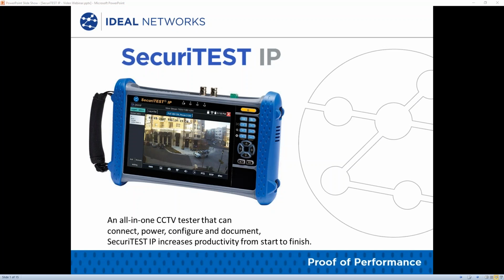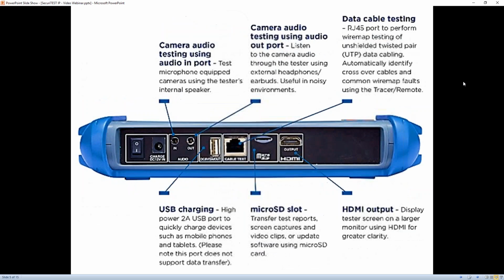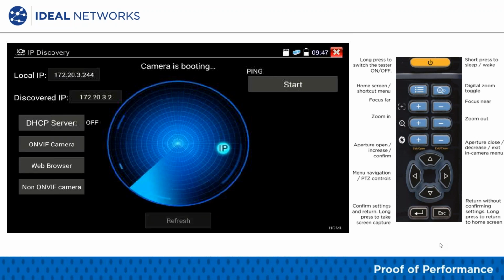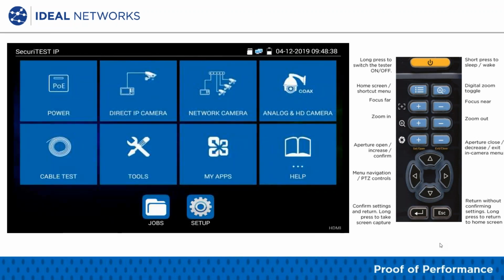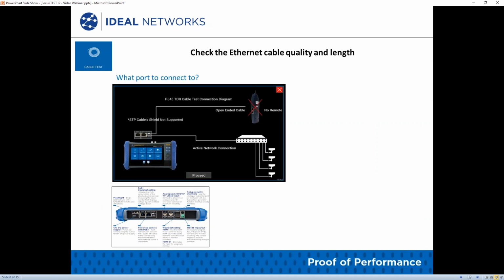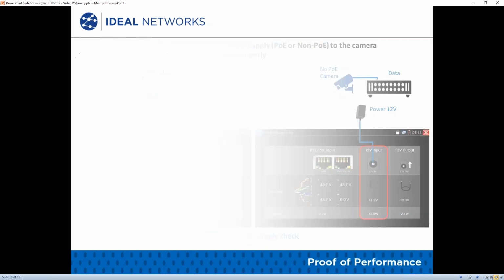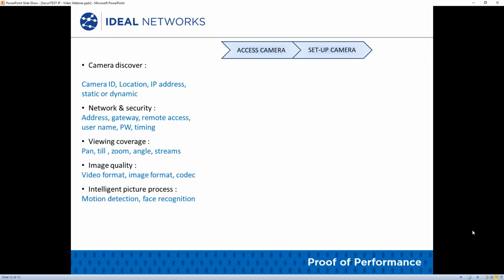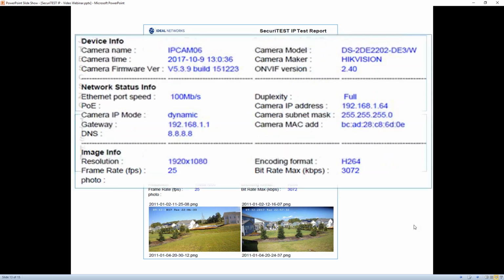Overview: SecuriTEST IP CCTV Tester